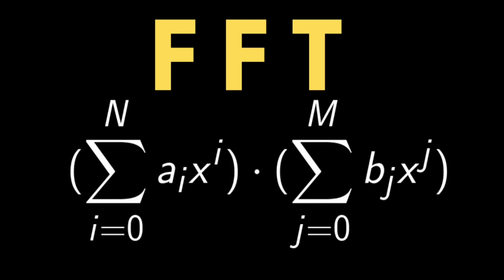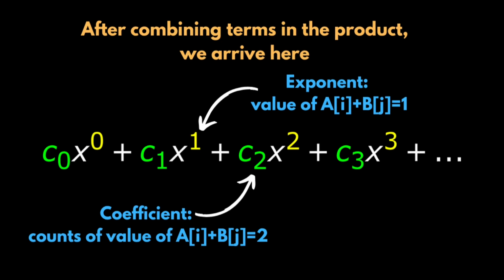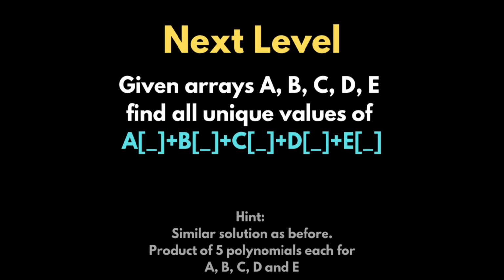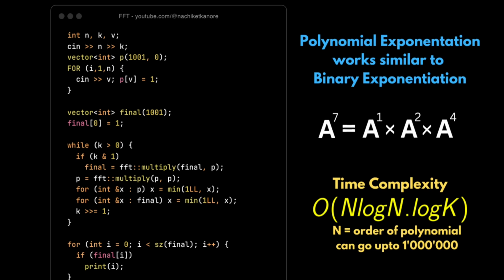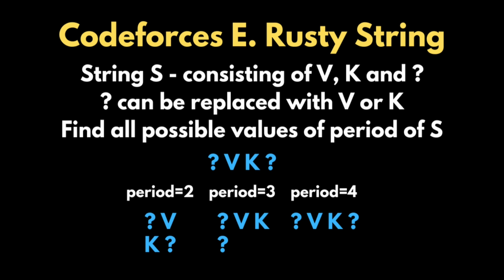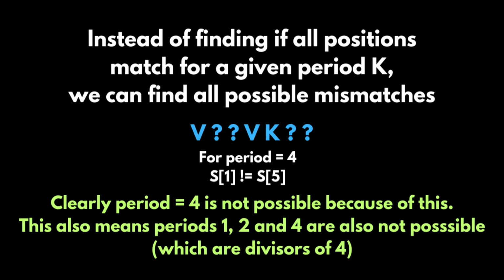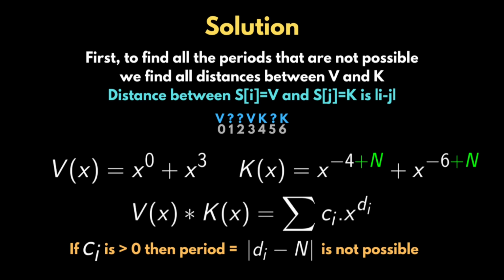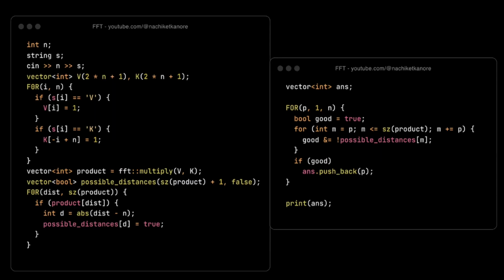FFT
Timestamps:
00:00 FFT Introduction
00:20 Problem 1
04:20 Problem 1 - Hard
04:46 Problem 2
06:35 Polynomial Exponentiation
08:40 Problem 3
12:25 Problem 3 - Solution